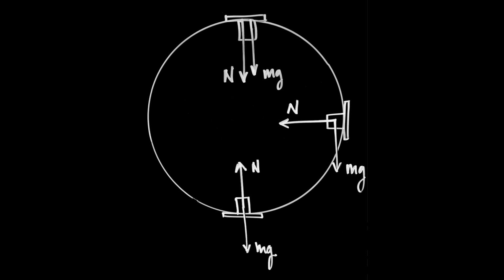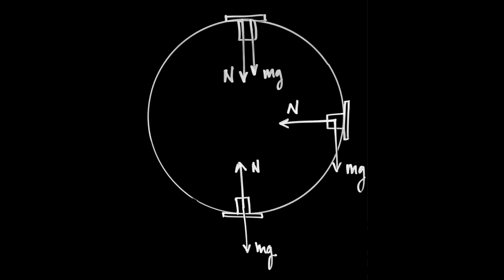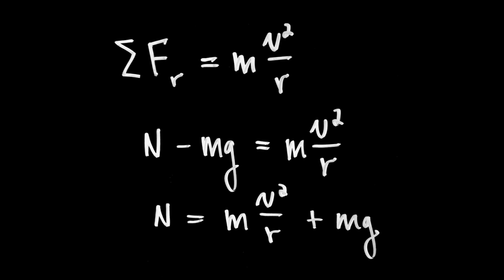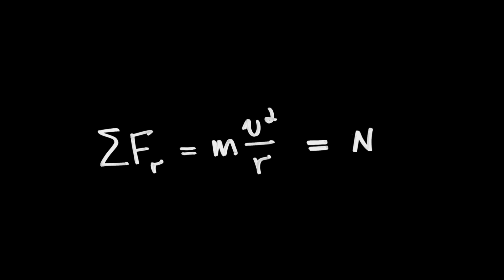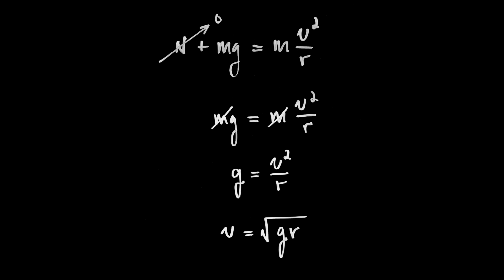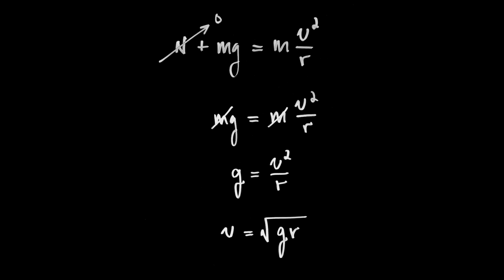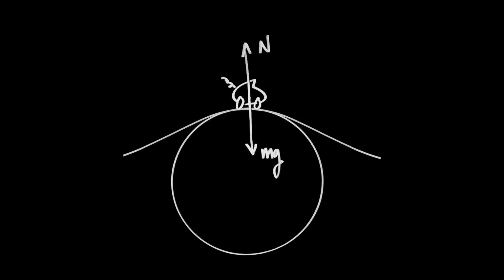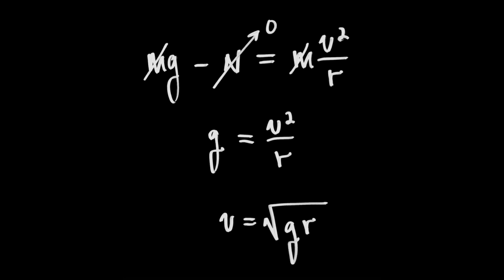Honors Physics: Apparent Forces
Newton's second law is applied to the radial direction in the context of a mass that is being whirled in a vertical plane and also for a car driving over the top of a hill.